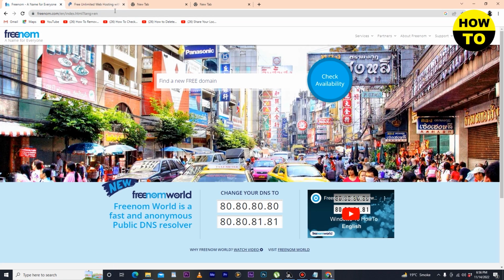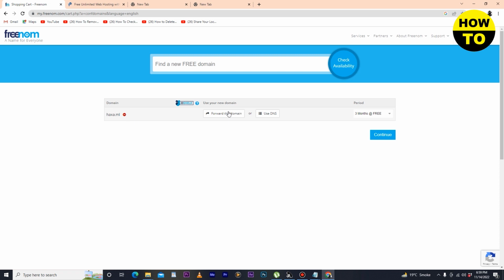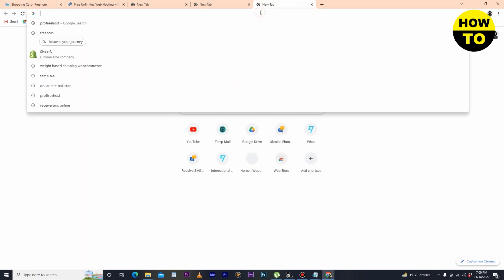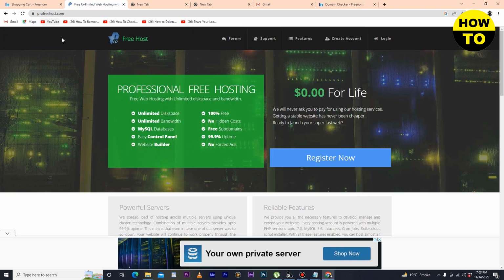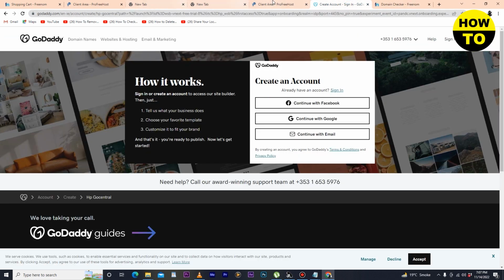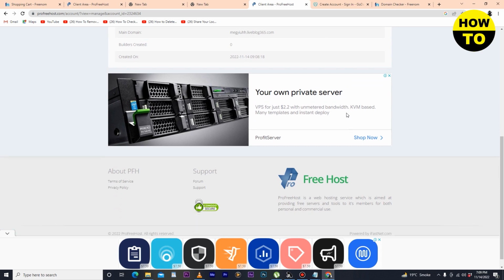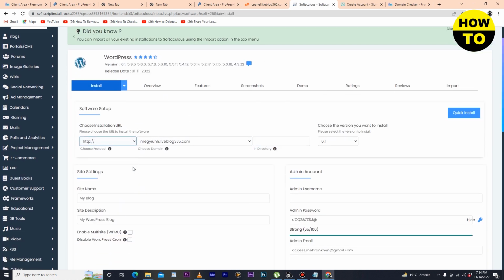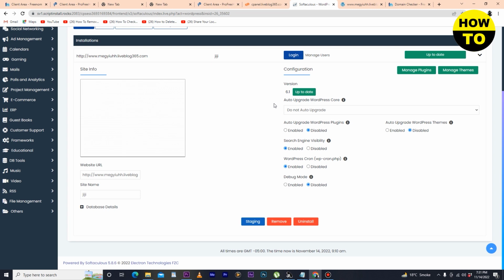How to Build a Free Website With Free Domain & Hosting || Full Guide In One Video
How to Build a Free Website With Free Domain & Hosting.

Learn How to Build a Free Website With Free Domain & Hosting. It is really easy to do and learn to do it in just a few minutes by following this super helpful tutorial to get a better understanding of everything.